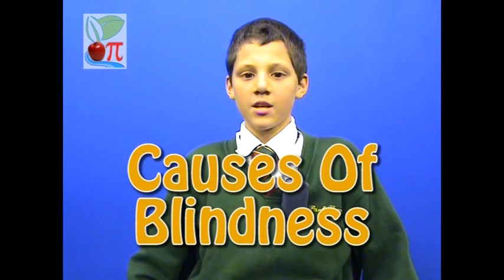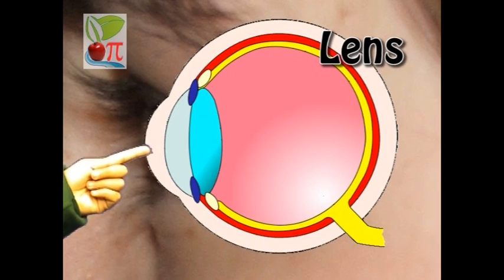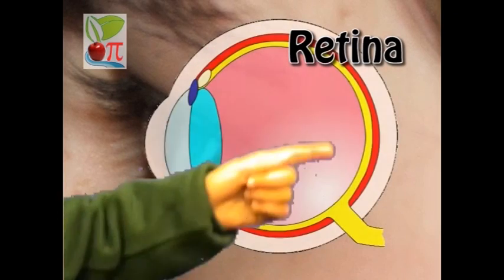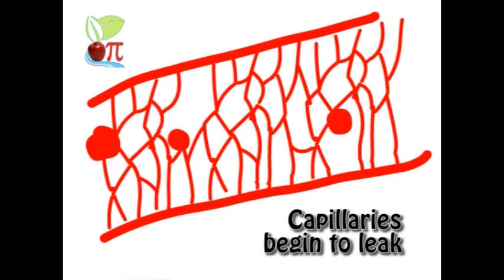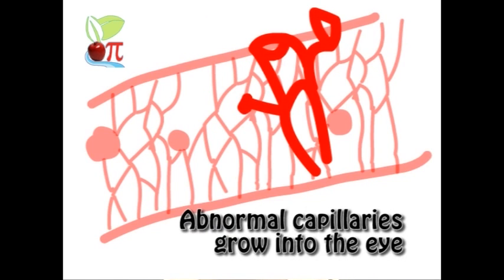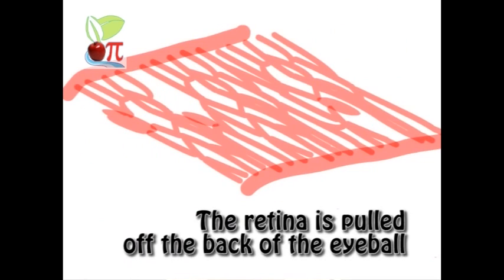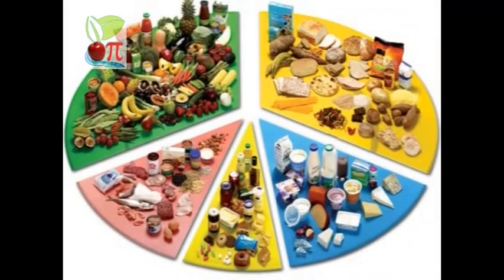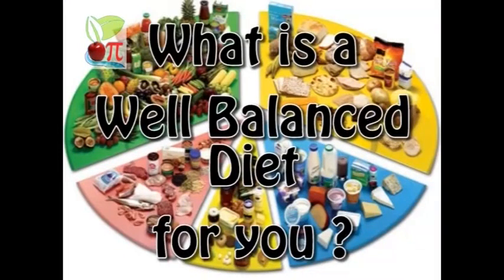Causes Of Blindness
In this Apple Pi, Dalton looks into the different causes of blindness and particularly the most common cause of blindness in our country today.